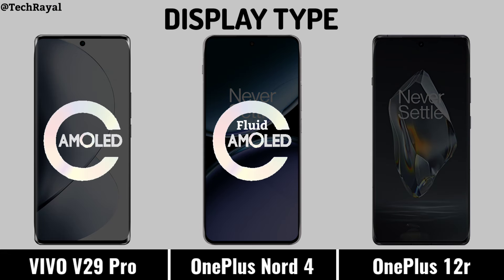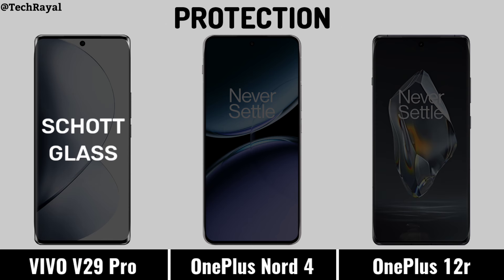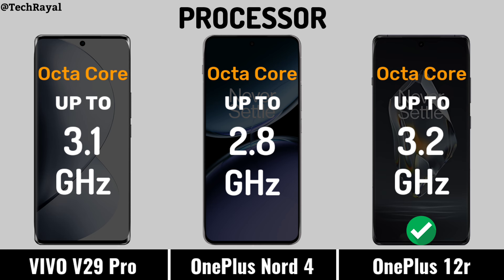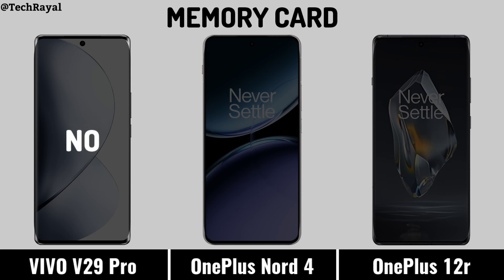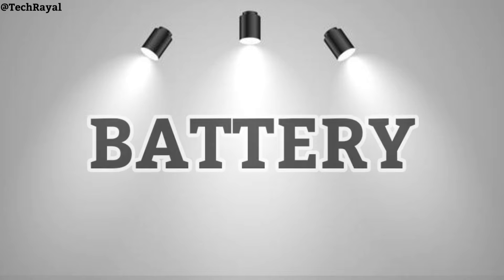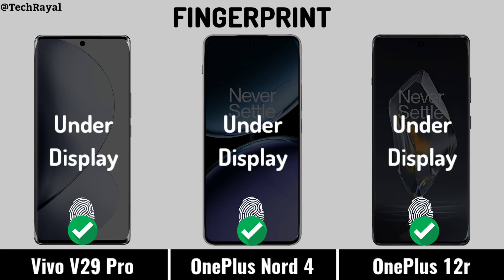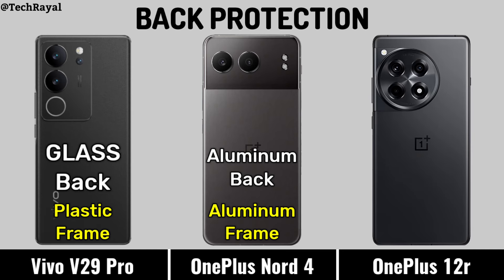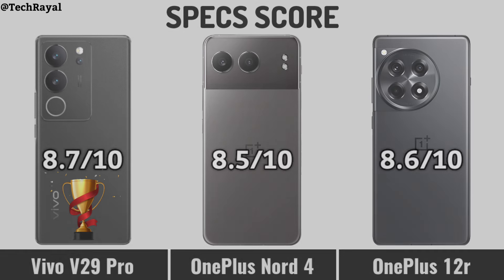Vivo V29 Pro vs OnePlus Nord 4 vs OnePlus 12r || Full Comparison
Vivo V29 Pro vs OnePlus Nord 4 vs OnePlus 12r || Price | Camera Test | Specifications